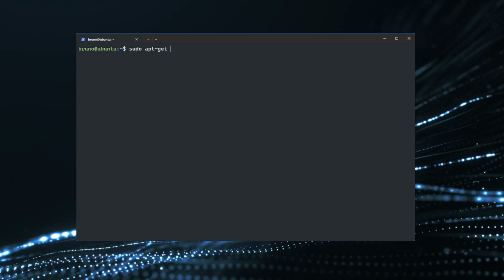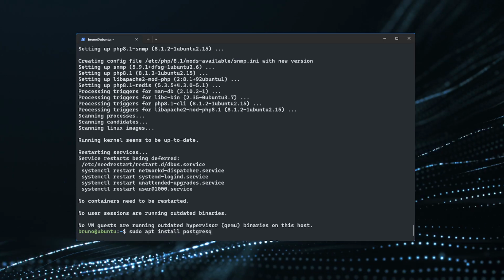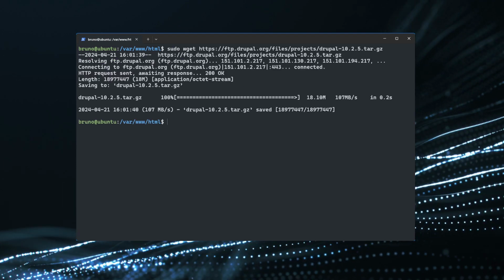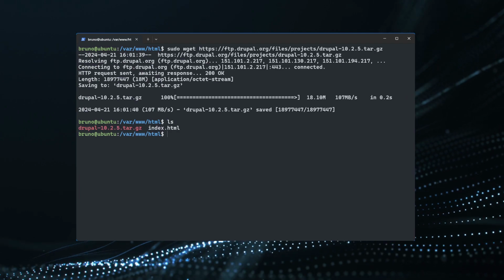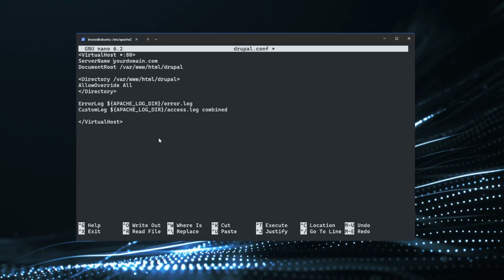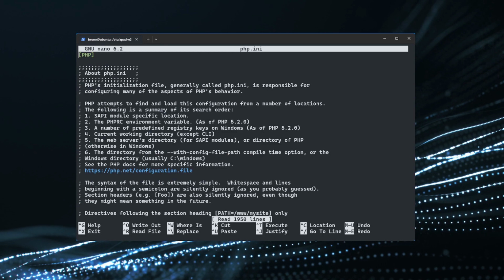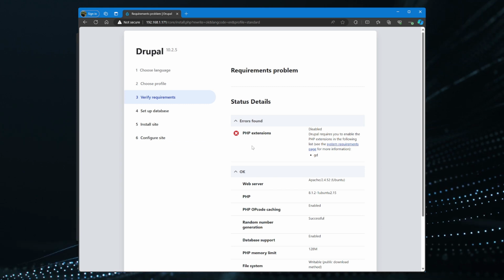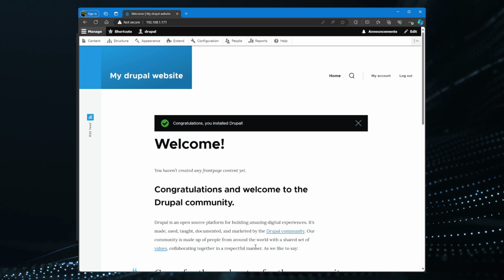Installing drupal in ubuntu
Today I'm installing drupal in ubuntu with apache, php and postgreSQL.

This is mostly to document the stuff i do in my homelab. One day i'll be a real sysadmin.

Links below for reference.